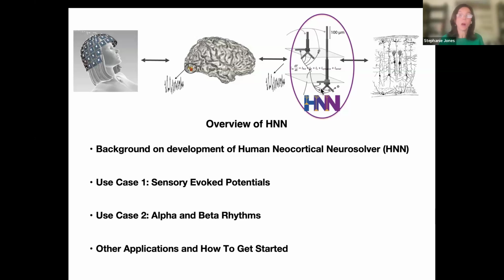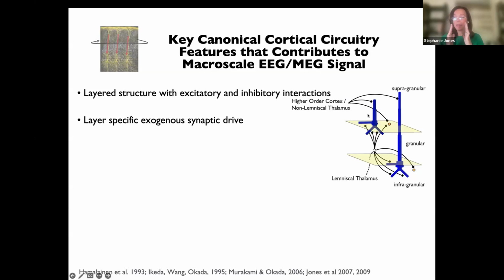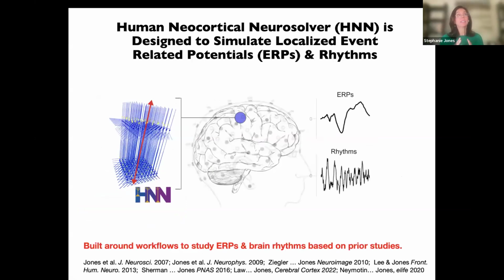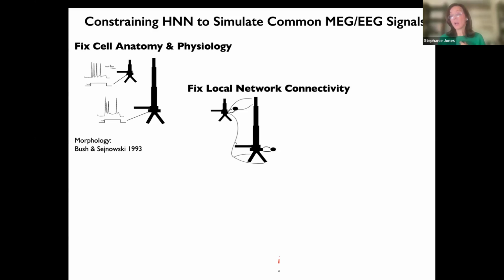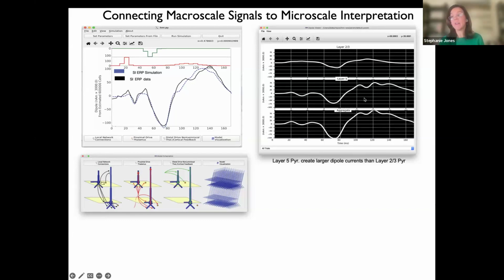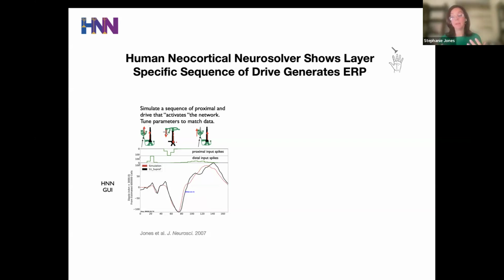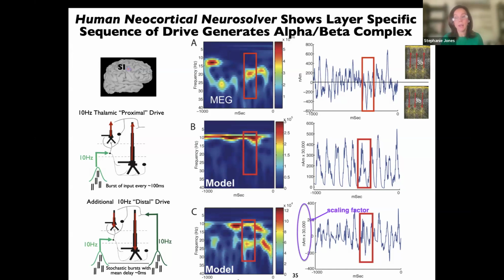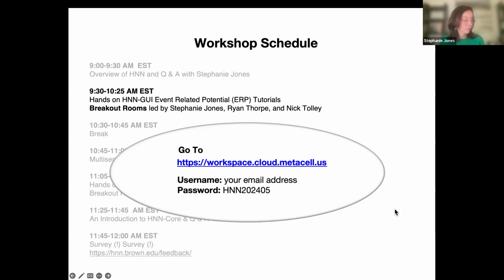Human Neocortical Neurosolver (HNN) Workshop | Stephanie Jones' Presentation